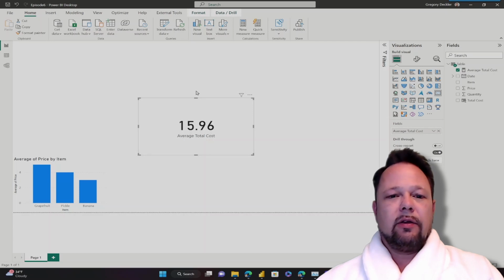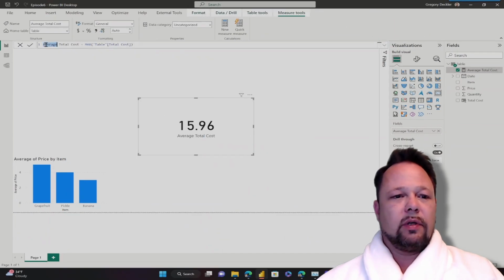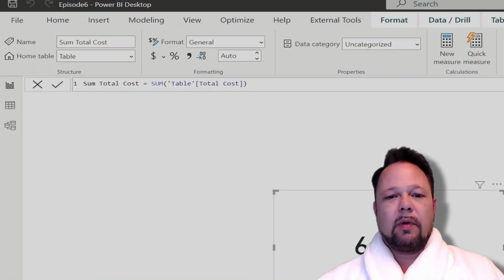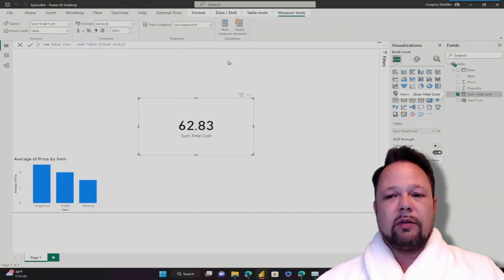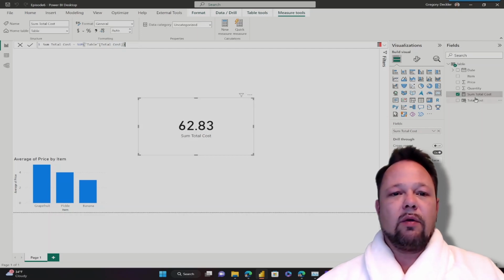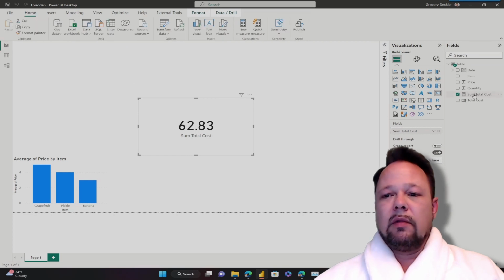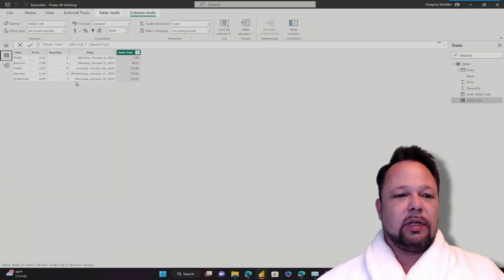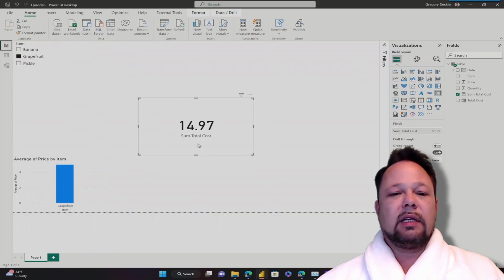Episode 7 - Measures vs. Columns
You can use DAX to create tables, measures and columns. Find out the difference between measures and columns in this episode!